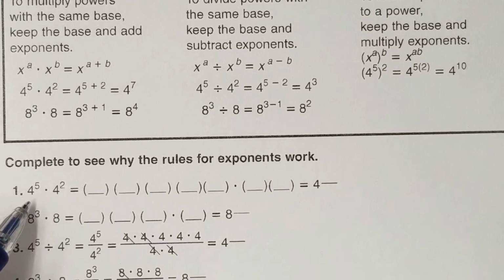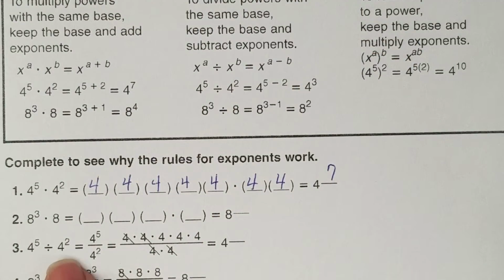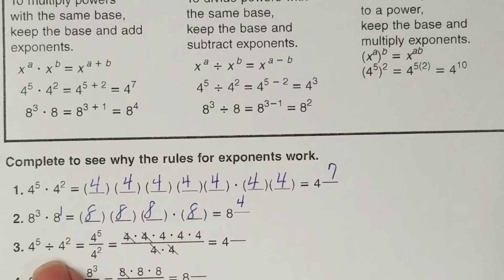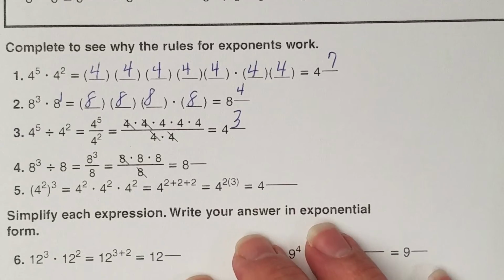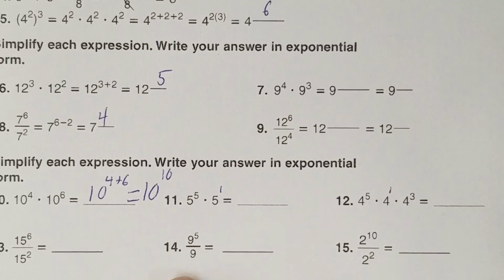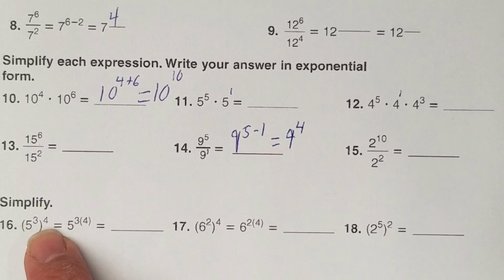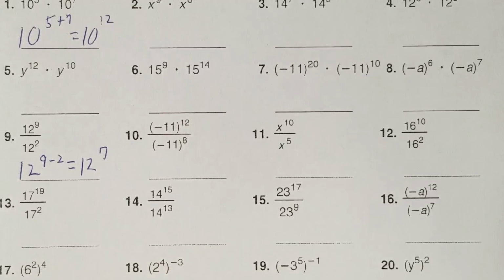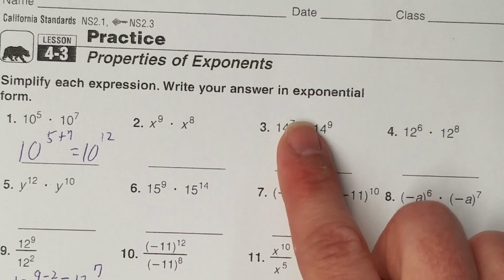Lesson 4 3 worksheet